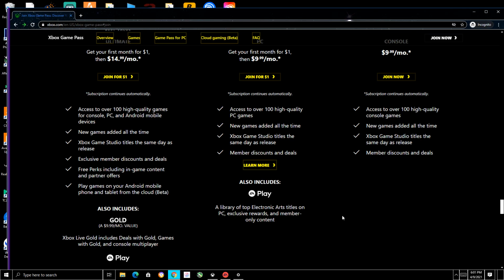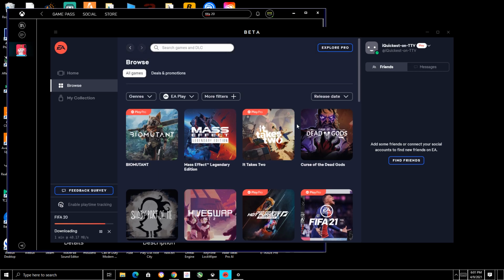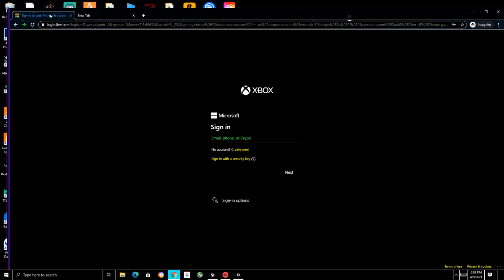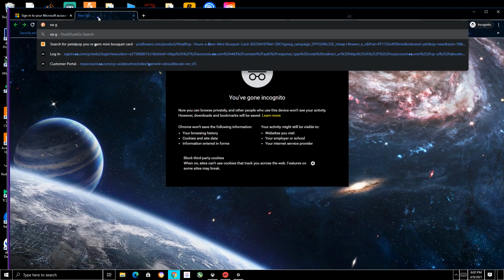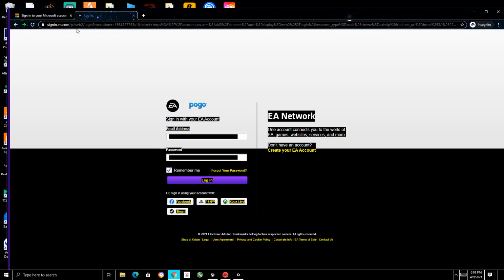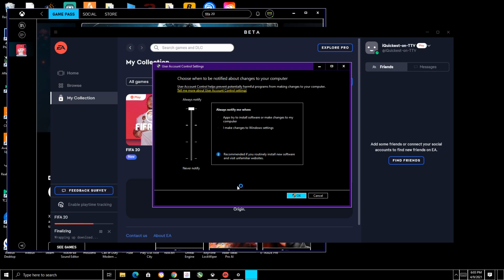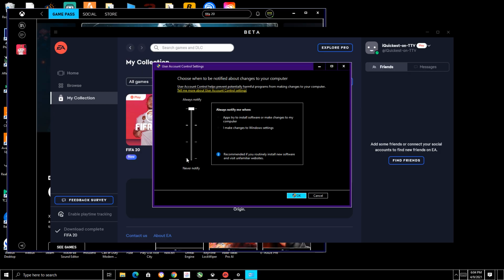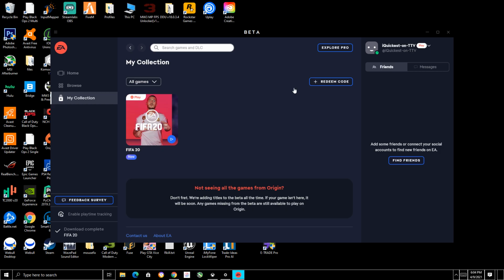EA PLAY Desktop and Xbox game pass issues! and a simple fix!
Hello so i came across an issue recently where EA play was asking me to pay for origin subscription even though i already had it with the xbox ultimate game pass! also an issue where you would have an error when you would try to install the EA desktop app!
use this link to sign in with your xbox and link it to ea ! or to recover the account